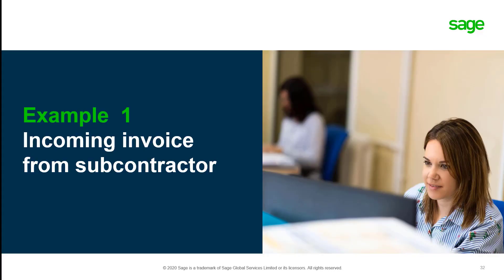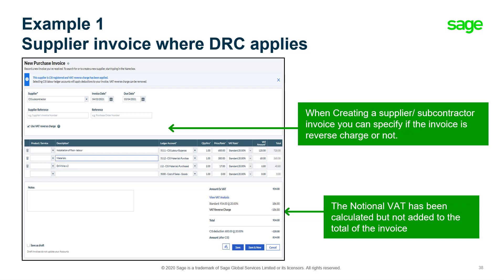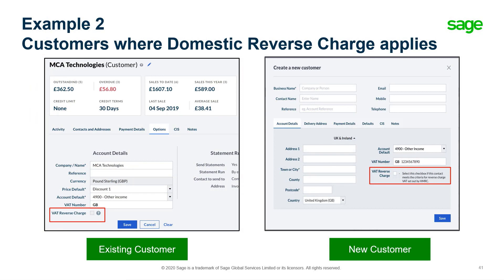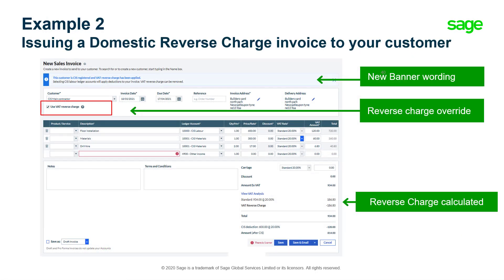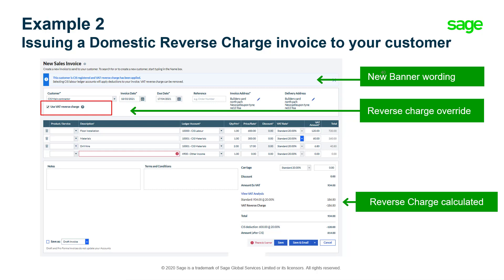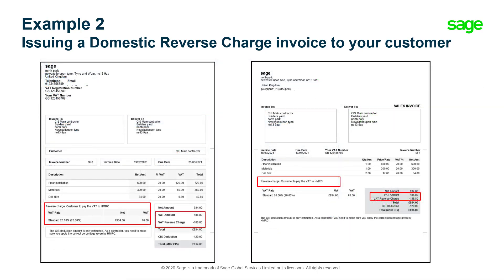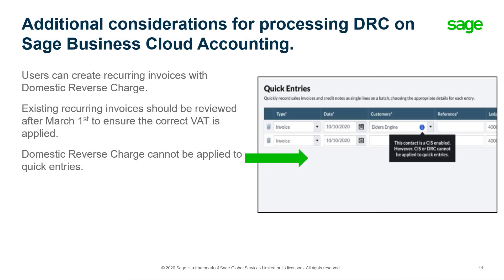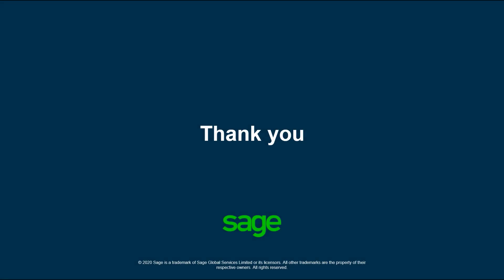Sage (UK) - Sage Accounting - CIS Domestic Reverse Charge VAT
Product improvements in sage Accounting for CIS Domestic Reverse Charge VAT coming 1st March 2021.

Want to learn more?  Visit Sage University for 100's of FREE training courses

The video material provided (”Material") is the property of The Sage Group plc or its licensors (“Sage”). Please do not copy, reproduce, modify, distribute or disburse the Material without express consent from Sage.

All information in the Material is valid at the time of publishing and is provided “as is” with no guarantee of completeness, accuracy, timeliness or of the results obtained, and without any warranty of any kind, express or implied. Whilst Sage has made every attempt to ensure that all information in the Material has been obtained from reliable sources, it is not responsible for any errors or omissions in the information. As such, the information in the Material does not constitute legal or professional advice and before making any decision or taking any action you should consult a professional adviser. Sage may provide links to certain third-party websites. Sage does not accept any responsibility for, nor makes any representations as to the accuracy of, any content on such third-party websites. Whilst Sage may make changes to the Material at any time without notice, Sage is under no obligation to update the Material whatsoever. In no event will Sage be liable to you for any direct, indirect, consequential, or incidental loss or damage arising out of or in connection with your use of the Material.